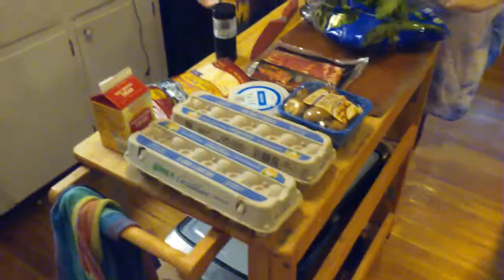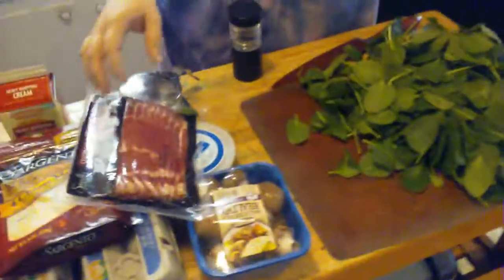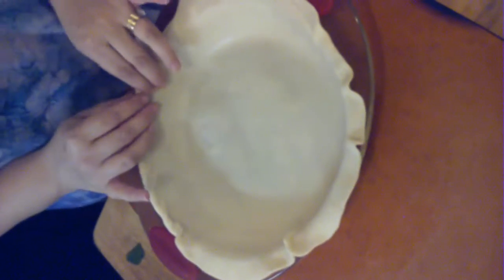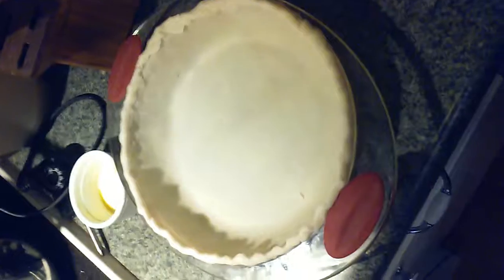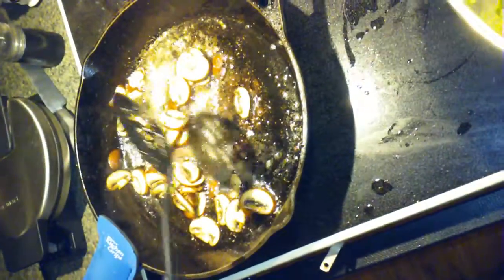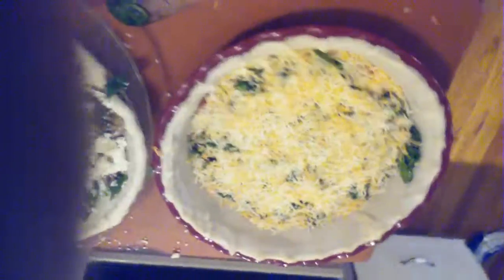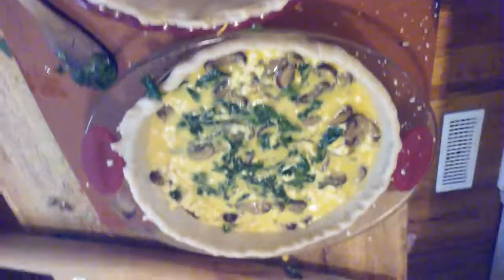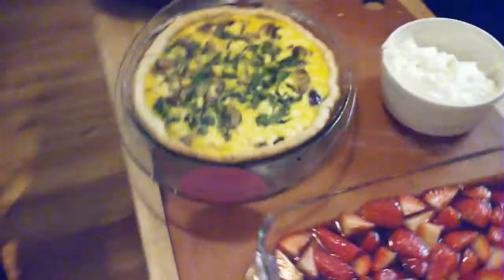Easy, with principles, making QUICHE, with bacon, spinach, mushrooms, fetta, and cheese blend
Making some delicious quiche (egg pie if you're a kid), with easy-to-understand basic cooking principles I am learning. (Thanks, Melissa!)